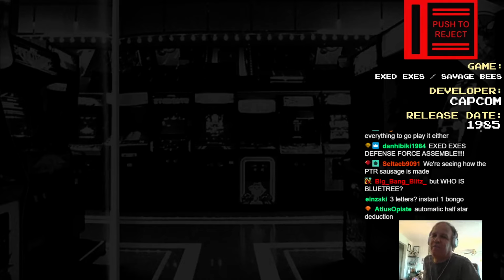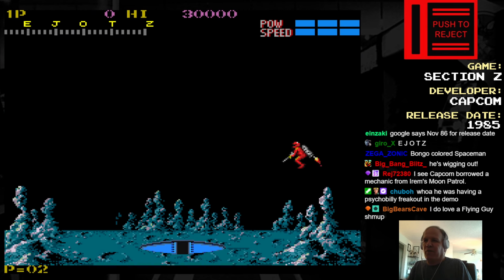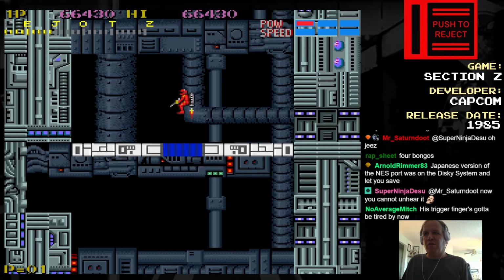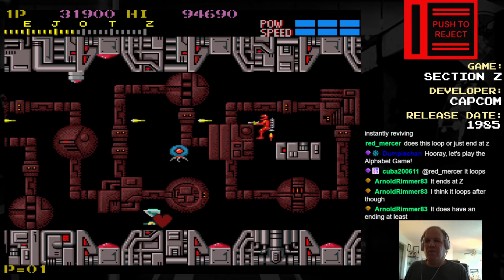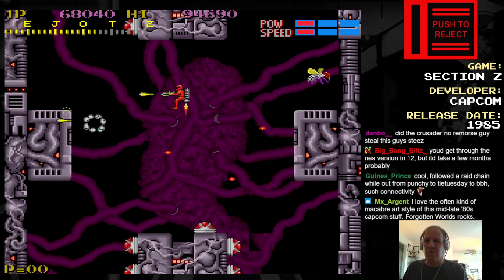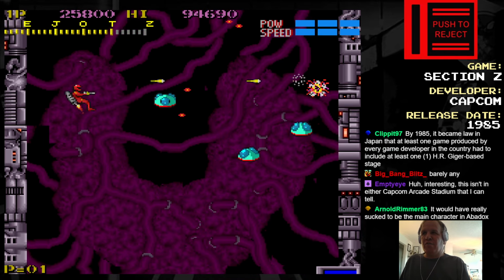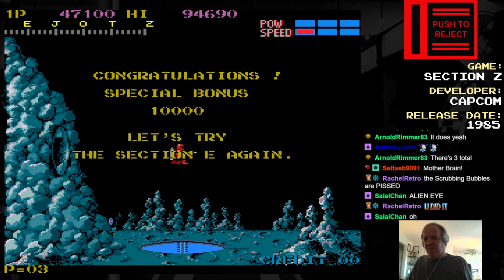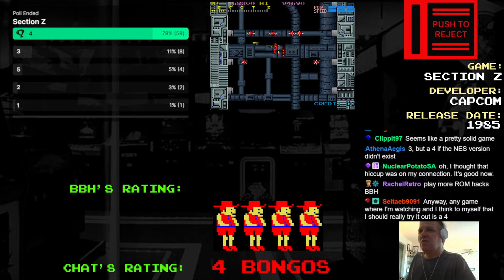Push To Reject - Section Z (1985 Capcom)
Learn the alphabet with Capcom!

BBH Rating: 4 / 5
Chat Rating: 4 / 5